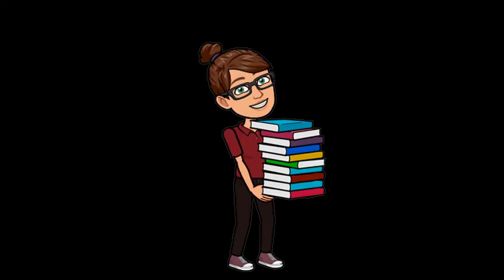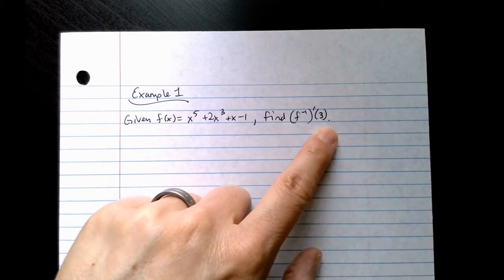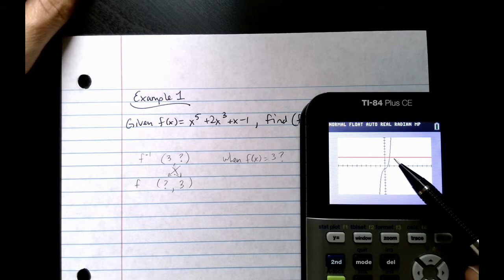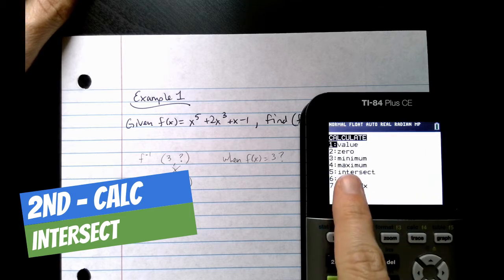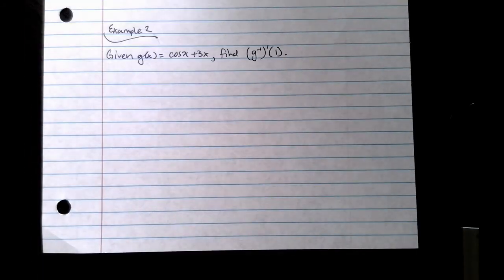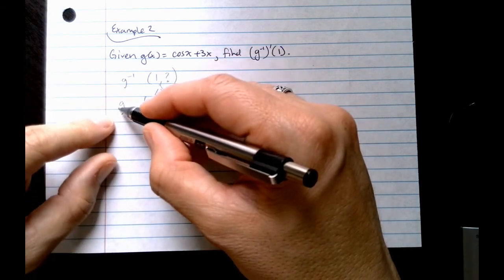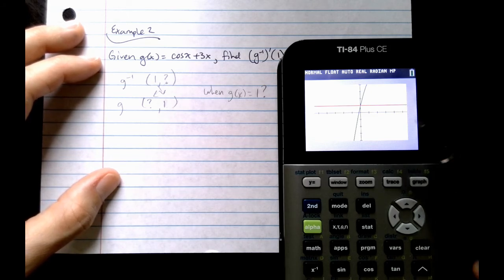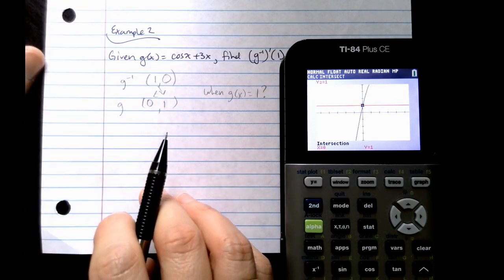Derivatives of Inverse Functions Examples